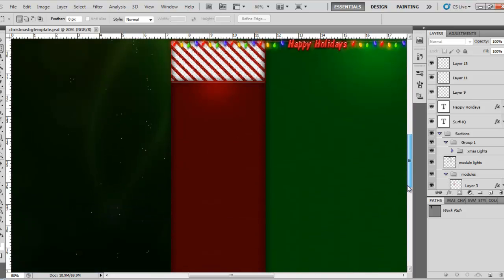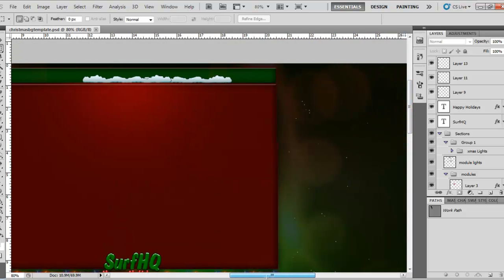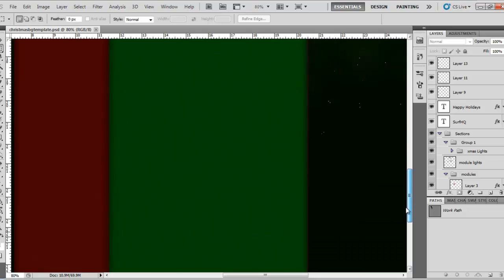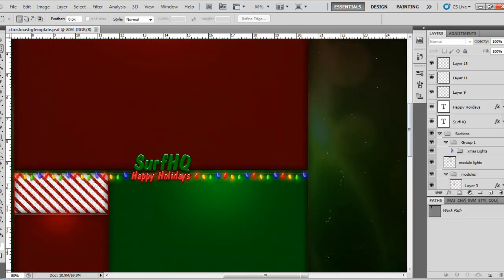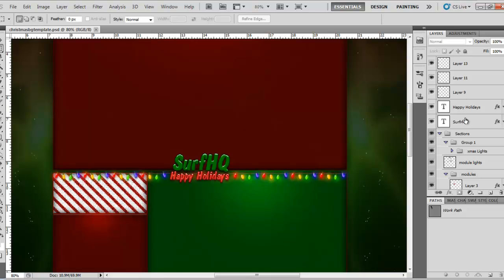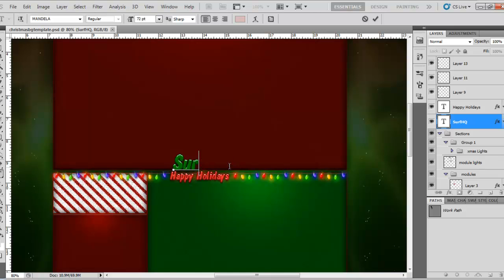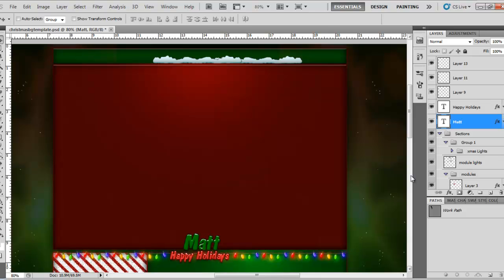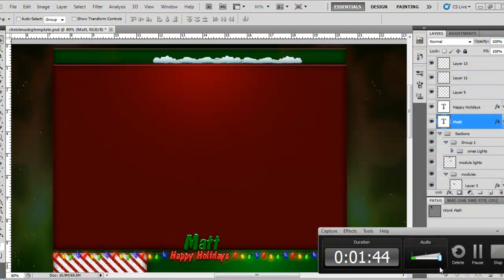Merry Christmas: PSD Present (Youtube Layout)